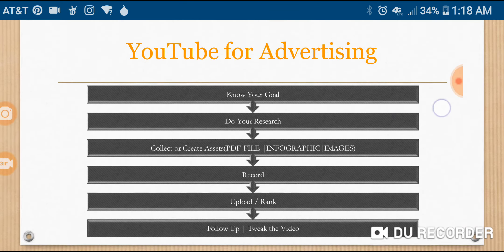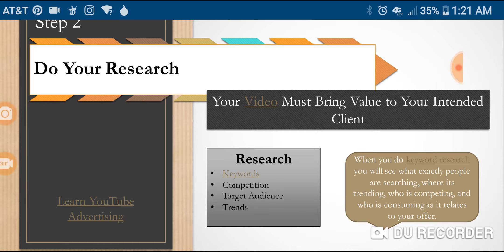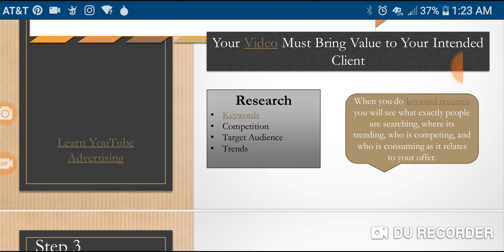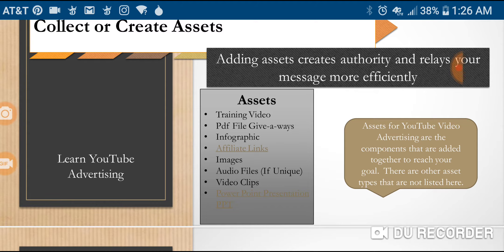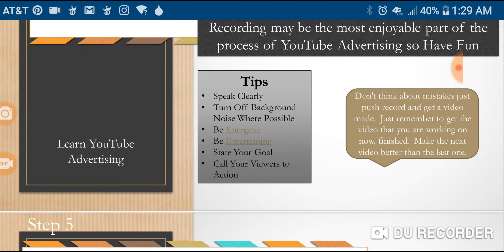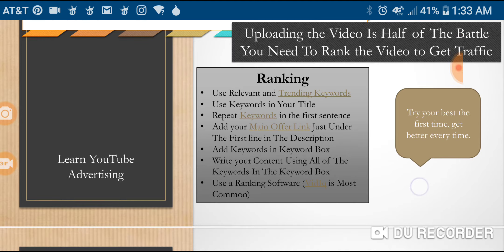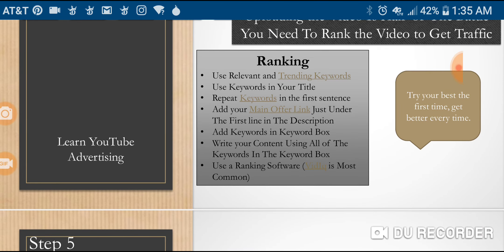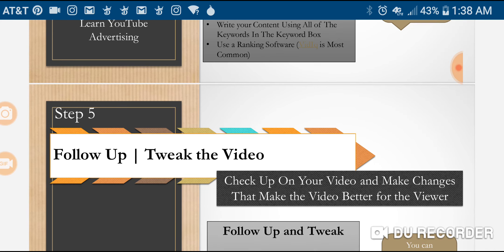YouTube Advertising | Use PPT for Marketing on YouTube | Youtoob Video Trends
Advertising Made with A PPT (power point presentation) for Marketing on YouTube. Explained an Demonstrated trending topic.

Support Innovation, Art, Creativity, and Invention.

This video is a great demonstration on YouTube Advertising.

We are an active social media and SEO Marketing Agency and we are new to YouTube and have felt the warm welcome from the entire community and are greatful.

We have used the information and techniques taught on YouTube about Advertising by the amazing Kevin David if u wan to take advantage of his ninja expertise click your interest below or click them all: